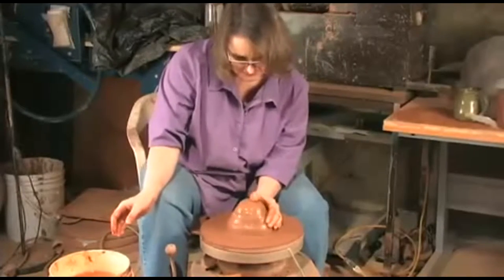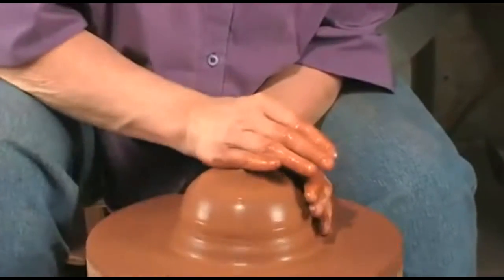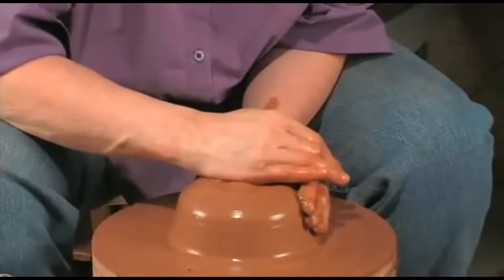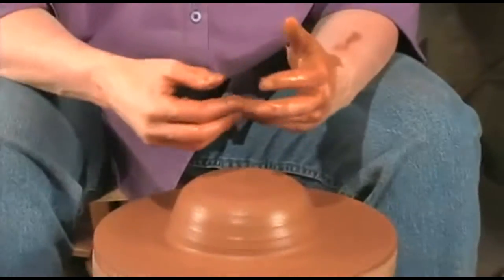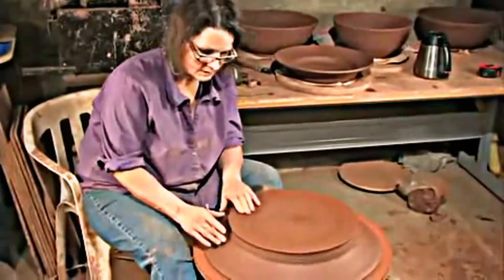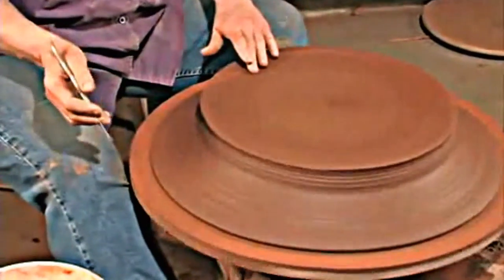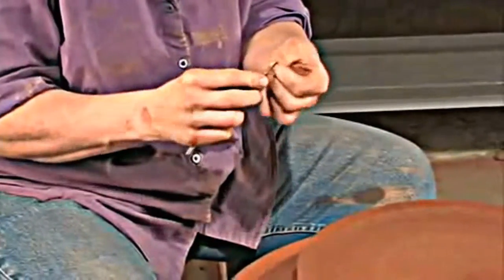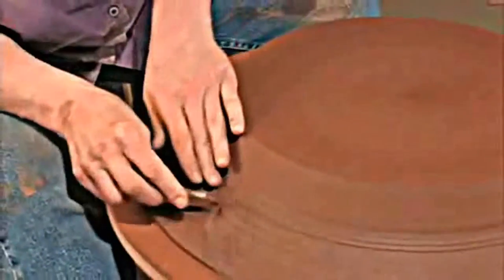Pottery Wheel Tips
The best videos for learning how to use a pottery wheel.